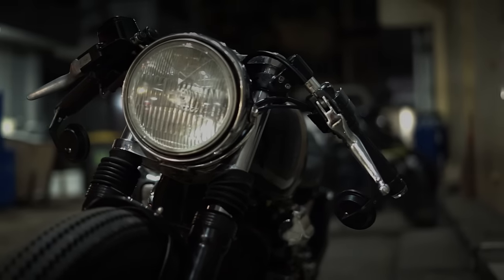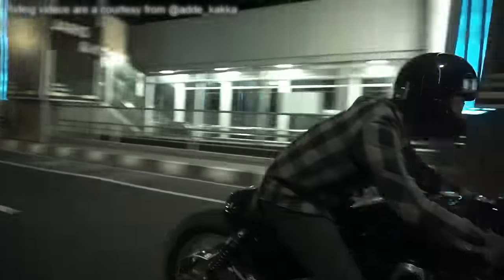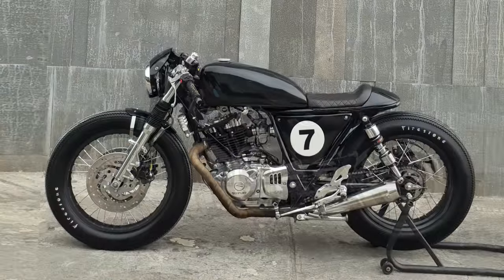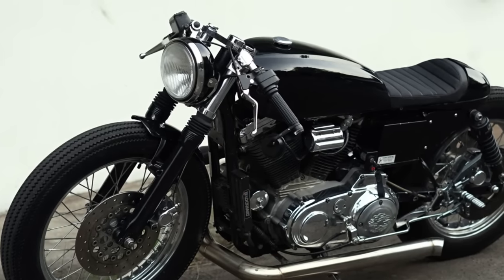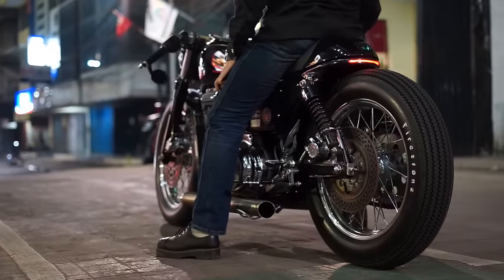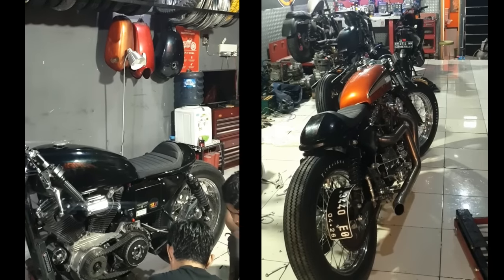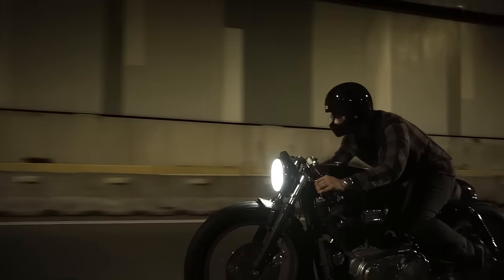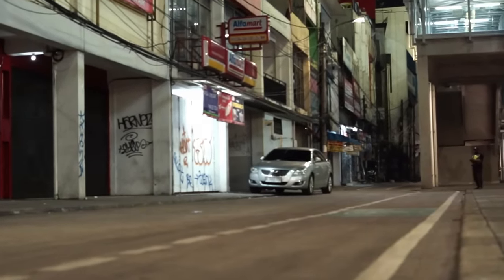Cafe Racer (Harley Davidson Sportster built by kevan Cahyadi / Solace Motorcycle)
I can't tell you for how many years I have been waiting, for seeing a Harley Davidson Sportster, with a perfect Cafe Racer stance.
I'm very happy to have found it, and present it in this video.
Essentially, and until this date, this cafe racer project, can only be the coolest Harley Sportster I've ever seen.
It was built in Indonesia, by kevan Cahyadi Alam, one of the founders of a bike communit named: "Solace Motorcycle".

Riding video sequences are a courtesy from @adde_kakka